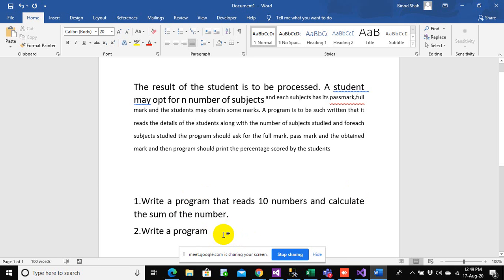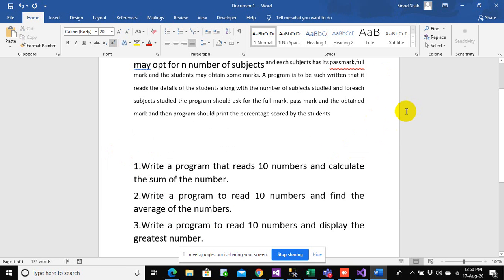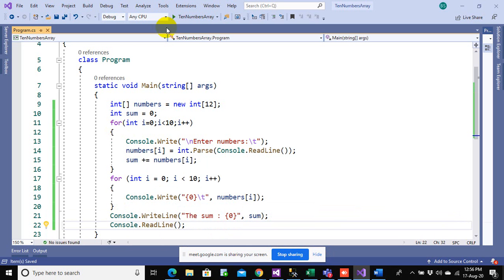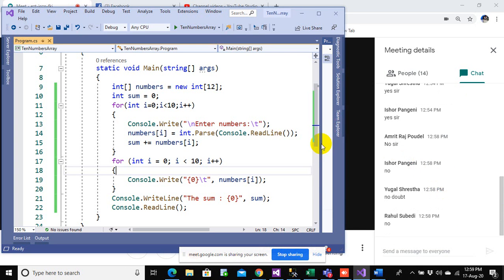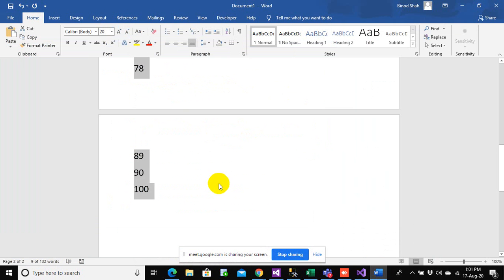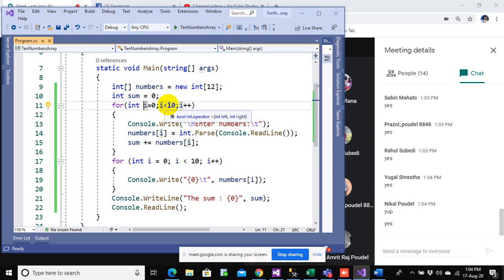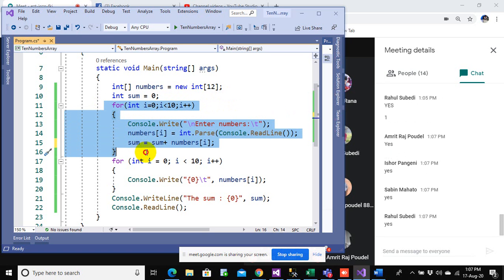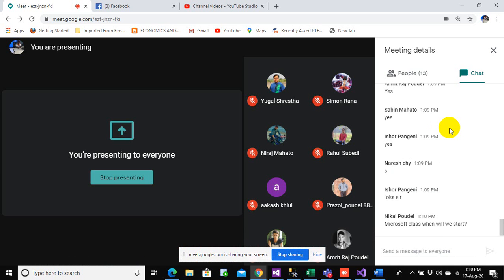Array 17August 2020